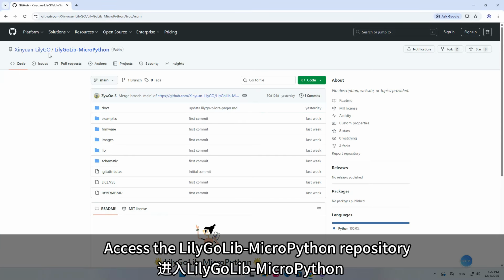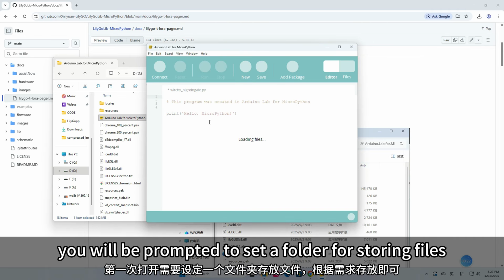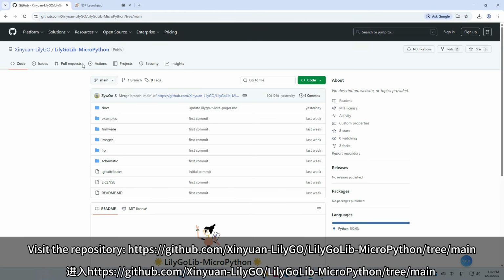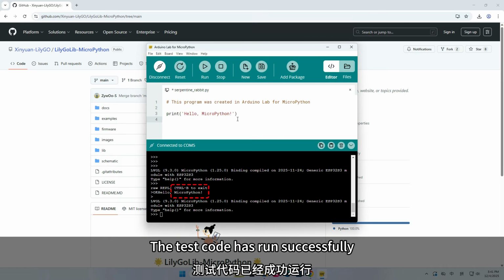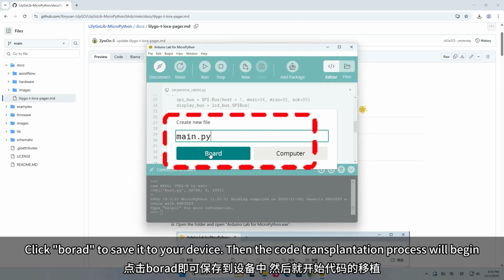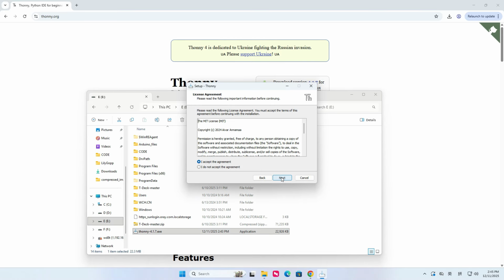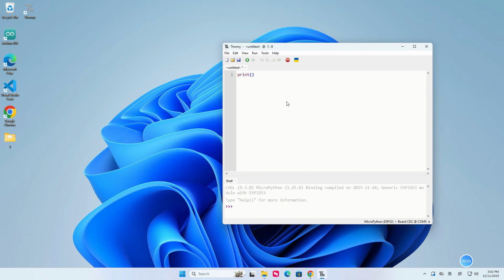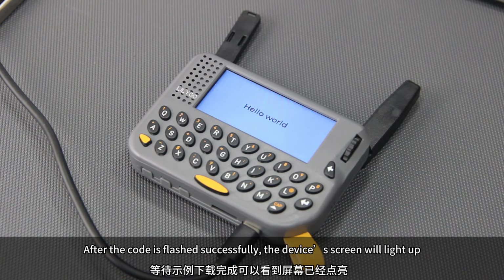LILYGO T-Lora Pager Hands-On: Quickly Exploring LoRa Communication with MicroPython